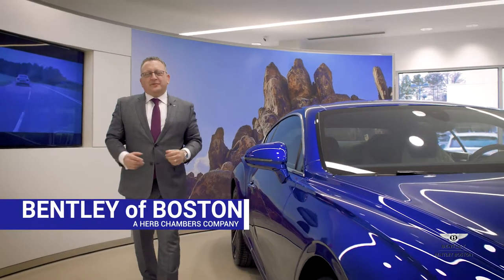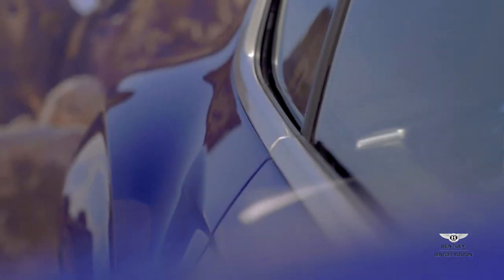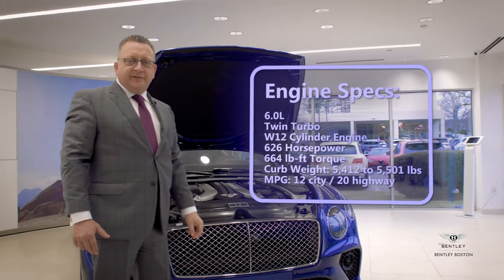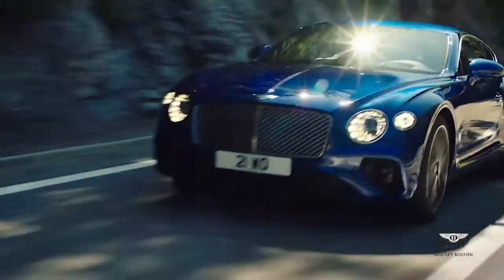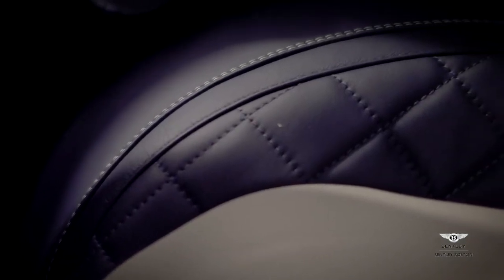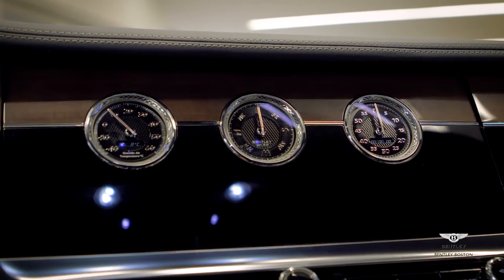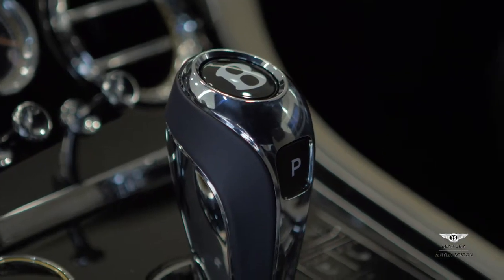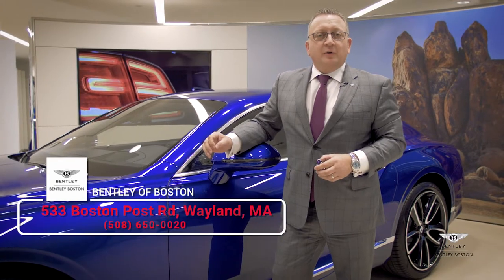2019 Bentley Continental GT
By BP Motions